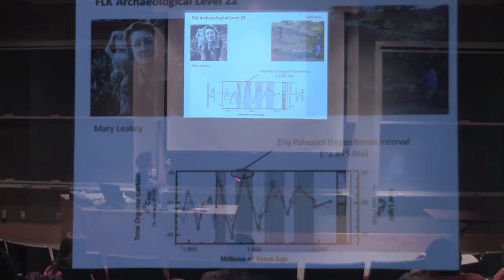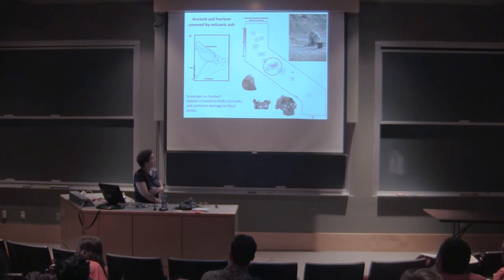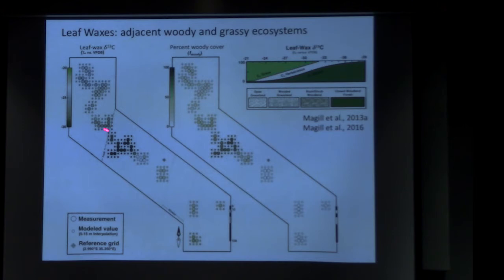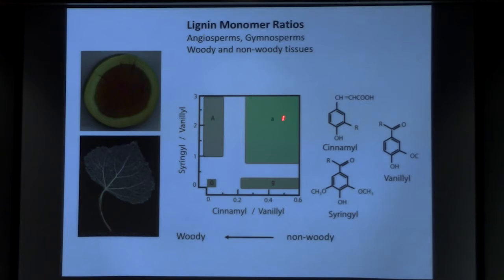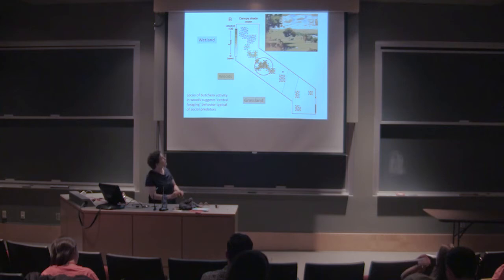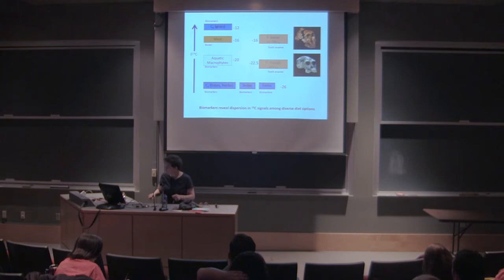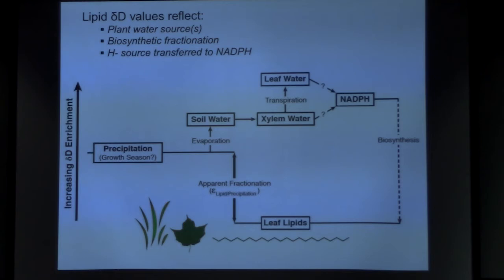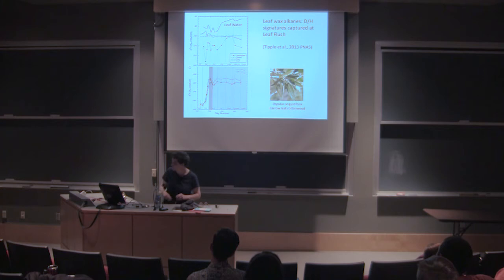25 Kate Freeman 6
Biomarkers

In 7 videos, Kate Freeman from Penn State University describes how compound specific isotope analyses in soils and sediments (better known as biomarkers) are used to better understand carbon cycles, paleoclimate, paleo-vegetation, fire cycles, and paleo CO2.

The PDF copy of all lecture slides associated with his lecture can be downloaded